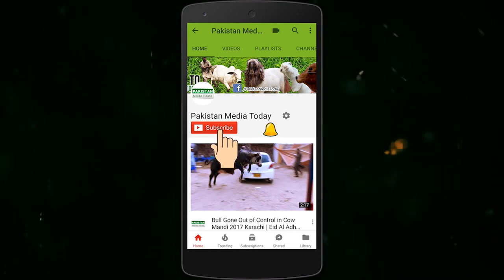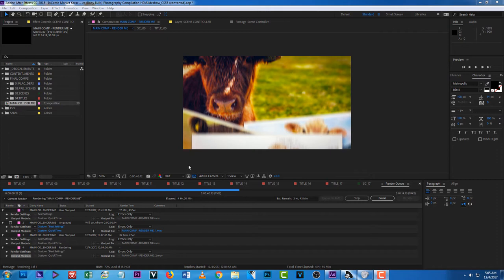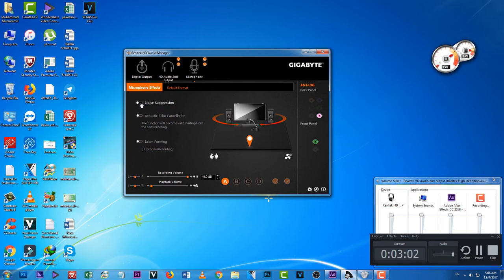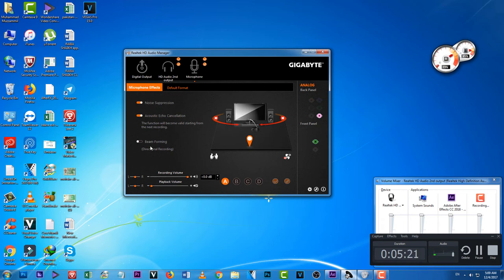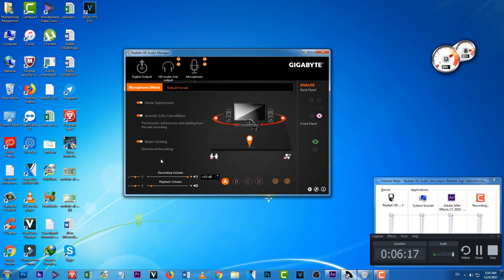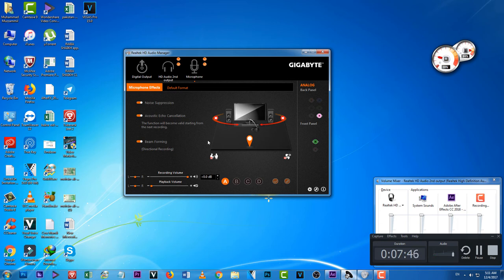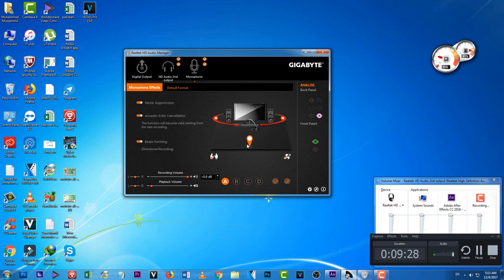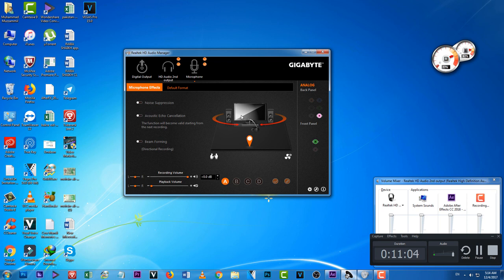Boya BY M1 Microphone Review & Test for Live Recordings & Live Sessions on YouTube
Here Are Some Live And Recorded Videos That I Recorded Using This Boya By-m1 Microphone:

Or Dislike If This Was Not Good For You!

We record the videos by iphone 7 plus in High Quality of 1920x1080 Full HD dimensions and then in post production I edit them in Adobe Premier Pro CC 2017 with some color grading of cool cinematic LUTS, also used some intro animations those were created in After Effects and sound effects work was done in Sony Vegas Pro 13. Once video was rendered, finally converted it in WonderShare Video Converter Ultimate.